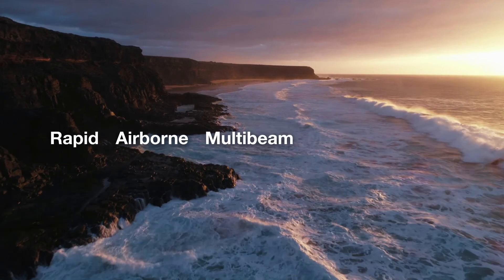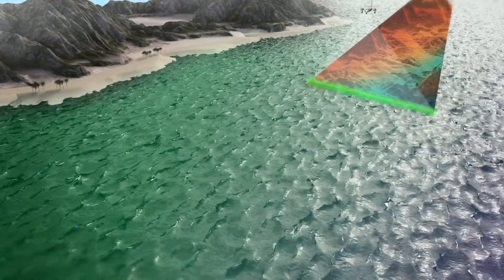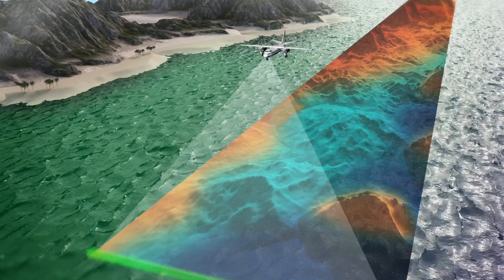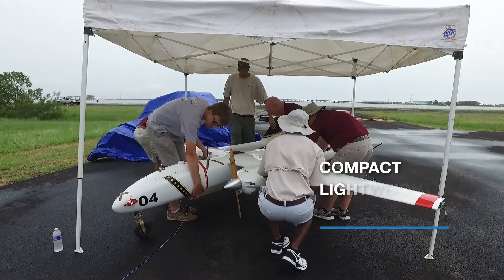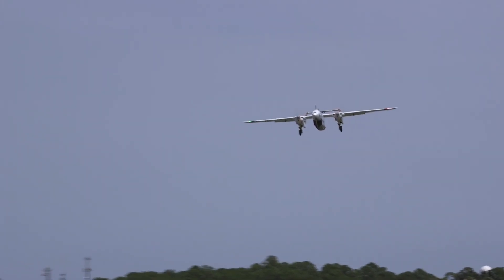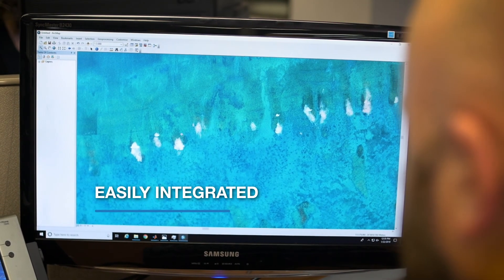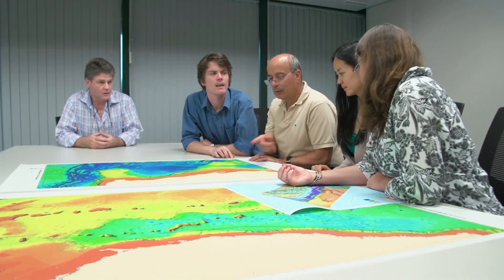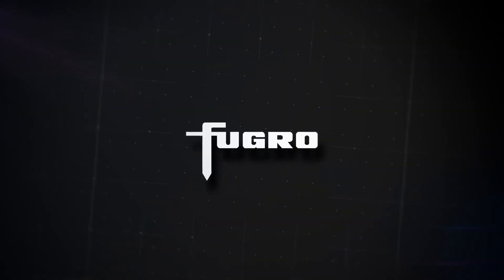Rapid Airborne Multibeam Mapping System (RAMMS)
Fugro’s Rapid Airborne Multibeam Mapping System (RAMMS) is a next-generation airborne lidar survey capability that efficiently delivers high accuracy, high-resolution bathymetry data over nearshore and coastal environments.